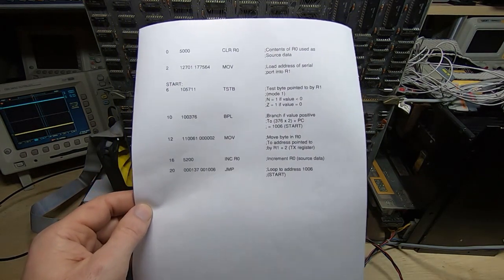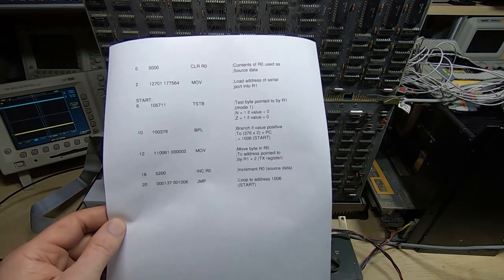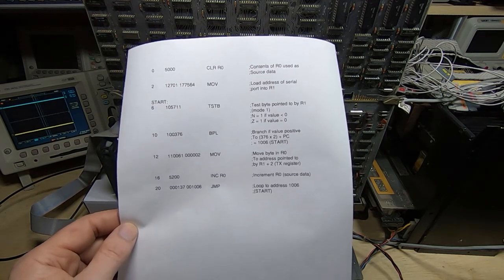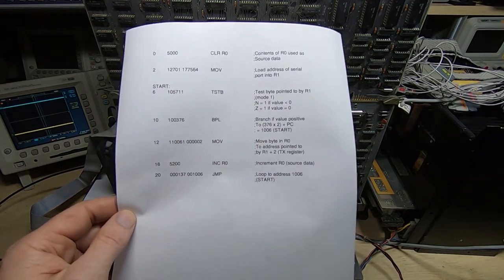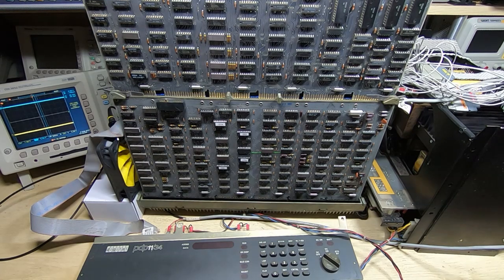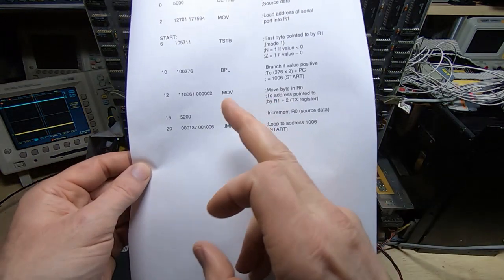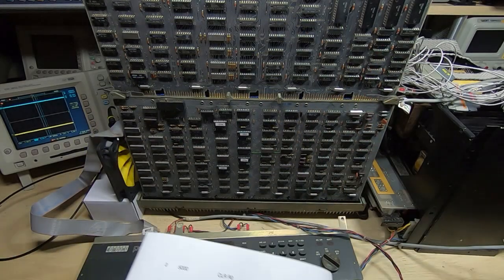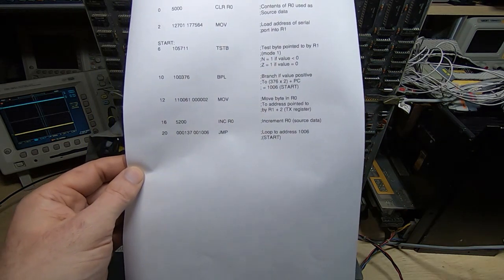PDP11-34A Repair Part22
In this video I am still fault finding on the PDP 11/34A CPU system.